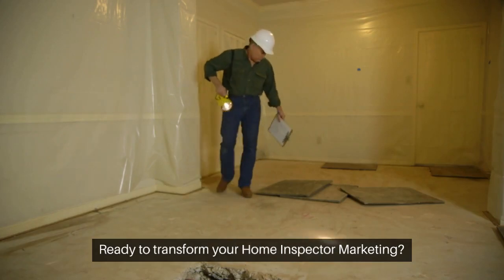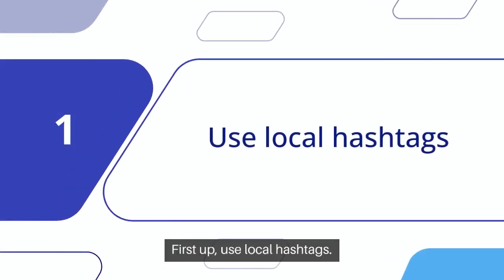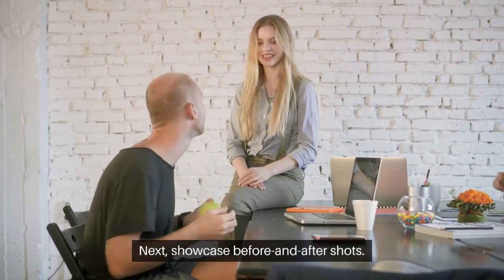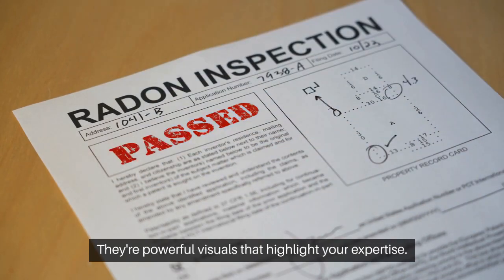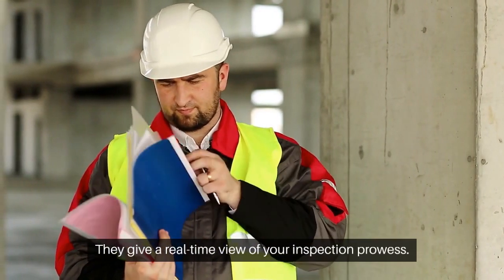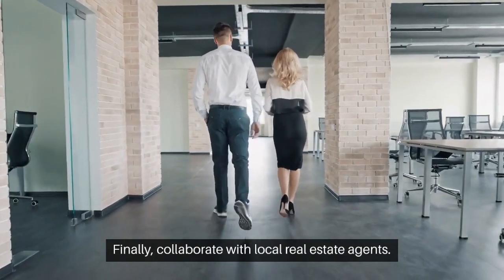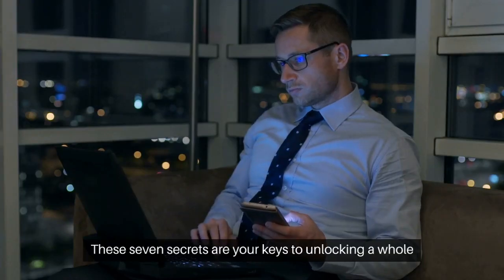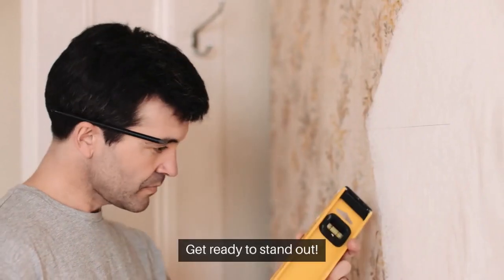7 Social Media Secrets That Will Revolutionize Your Home Inspector Marketing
Discover the transformative power of social media with our exclusive video: 🌟 "7 Social Media Secrets That Will Revolutionize Your Home Inspector Marketing." 🏡 Unearth the hidden tactics that will elevate your Home Inspection Social Media Marketing, tailored specifically for Social Media For Home Inspectors.

In this eye-opening guide, we delve deep into strategies that harness the potential of social platforms, boosting your visibility and credibility in the competitive home inspection market. From leveraging engaging content to networking with industry leaders, these 7 secrets are your ticket to outshining the competition. 🌟

🔍 Whether you're new to social media or looking to refine your existing strategy, this video is a goldmine of information. We cover essential aspects like:

Crafting compelling content that resonates with your audience.
Utilizing analytics to track and enhance your online presence.
Engaging effectively with your community to build trust and reputation.
Plus, many more insights that are crucial for Home Inspection Social Media Marketing. 📈

Don't miss the opportunity to transform your business. 🌐 Your journey to becoming a social media-savvy home inspector starts here!

Remember, mastering Social Media For Home Inspectors is no longer an option, it's a necessity. Stand out in the crowd and watch your business soar! 🦅